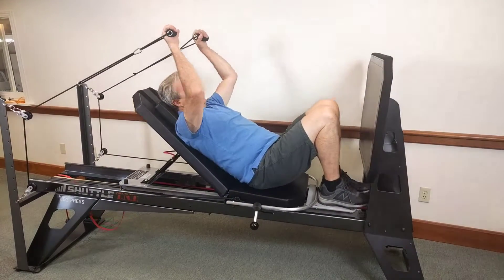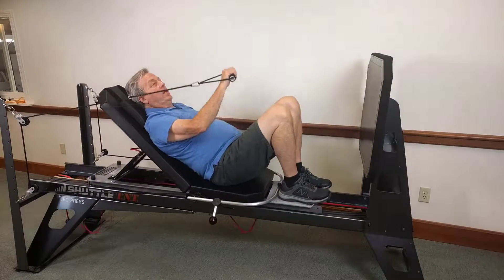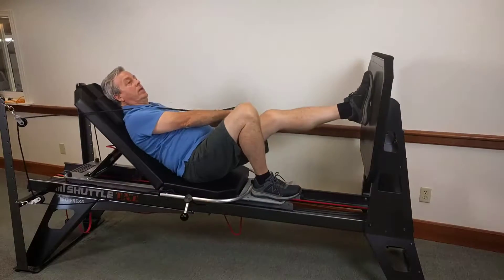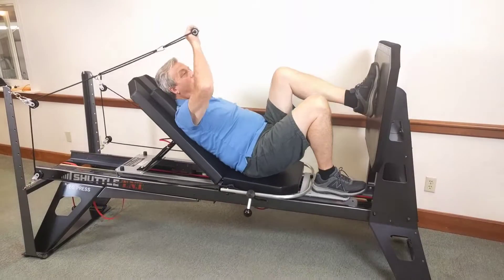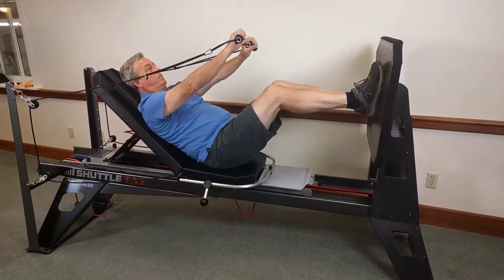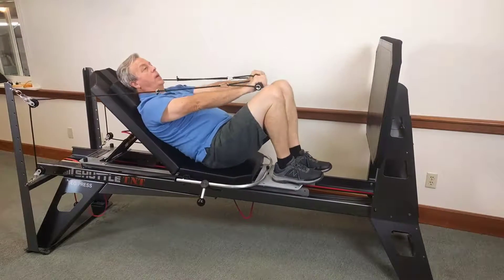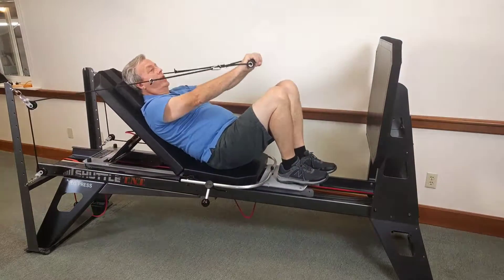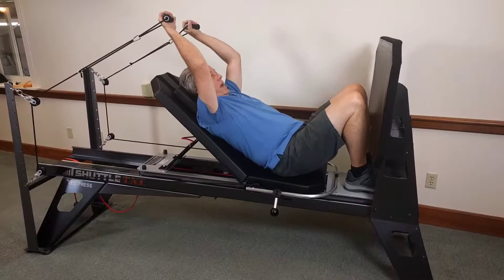Shuttle TNT - PNF Pulley System Demo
Parker demonstrates a few basic PNF Pulley uses on the Shuttle TNT.